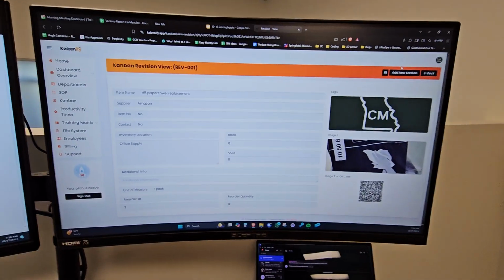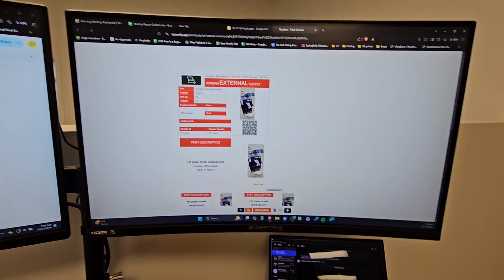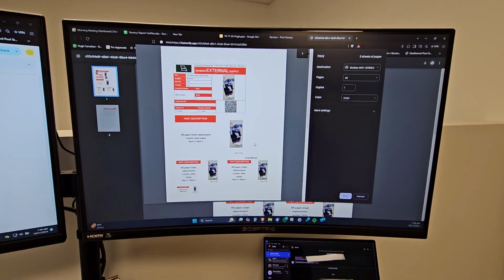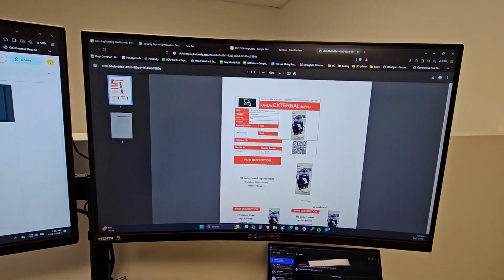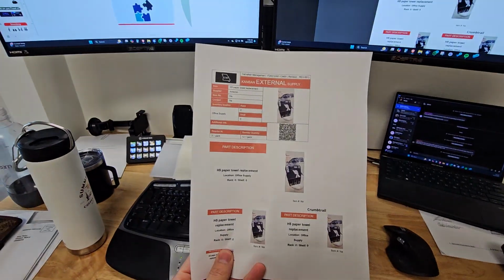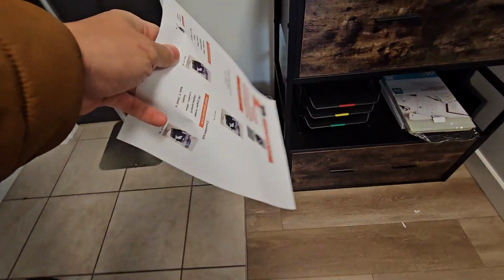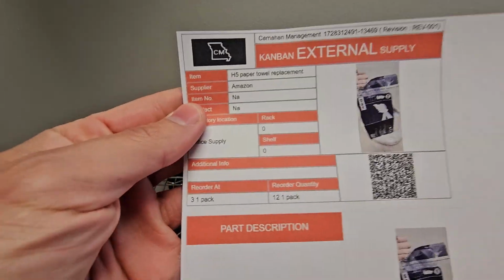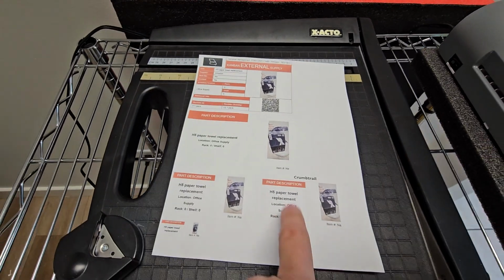Kaizenify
Why Kanban is Simpler Than You Think?

Let’s simplify Kanban with relatable, everyday examples. Kanban doesn’t need to be complicated.

In this video, we show you why! From coffee makers that remind you when it’s time to reorder beans to laundry carts that signal when it’s time to start a wash cycle, you’ll see how Kanban principles work effortlessly in real life.

Learn how you can control your inventory, prevent overproduction, and set up an efficient Kanban system anywhere! These easy-to-follow examples will help you integrate Kanban into your daily routine and see its value immediately.

Timestamps

00:00 - Introduction
00:10 - Why Kanban is Simpler Than You Think?
00:20 - The Basics of Kanban
00:31 - Real-Life Example:
00:45 - How Empty Trolleys Trigger Production
01:00 - One-Piece Flow
02:02 - The Bin as a Kanban Trigger
02:20 - Why Not to Overstock Your Supplies
02:50 - Hotel Laundry Example
03:32 - Optimizing Laundry Cycle
04:10 - Final Coffee Example & Refill Workflow
04:30 - Kanban’s Core Principle of Triggers
04:50 - Outro

🧰Free Lean Resources, Templates and Graphics!

My goal this year is to get to📈 5000 subscribers by the end of 2024! If you are interested in Real Estate, Lean Principles, Bettering your Life, Making life Easy, or are even the tiniest bit entertained, If you're not completely against it🤦🏽‍♂️, subscribe and I'd love to bring you along for the journey!

To the best of my knowledge, statistically the highest APY High Yield Savings Account at this time.

🛒💸Help the channel by shopping below! ⛔⬆️💰Doesn't cost you extra!
Great stuff I use to make my life easier! These are all products that I personally use or have tested, all purchased with my own money.

📚Reading is like exercising 💪for the mind🧠. Learn, grow then take action! Why? So you're an unstoppable force at your company or in life. Would it be ridiculous if you were in charge of your own life?

🍎📚💰📈Build Passive Income with these books:
Set For Life
Rich Dad Poor Dad
Never Split the Difference
Millionaire Next Door
Long Distance REI
Rental Property Investing
House Hacking Strategy
Extreme Ownership

🍎📚👷‍♂️🏭Hone your Lean skills with these books:
2 Second Lean

🧰🔨👷‍♂️Lean Tools/Stuff:
Kaizen Foam
Kaizen Marker
Milwaukee Packout System
Ryobi Starter Kit (Impact Driver, Drill, Sawzaw, Skill Saw)
Keep it Simple Drill Bit system

🎥Camera Equipment:
Sony ZV-1
Sony Vlogger
Gorilla Tripod
Tripod Ball Joint
Ring Light Phone holder with tripod
Lav Mic (Super important!)

📈Snag two free stocks on Webull! Open an account and get a free stock. Deposit $100 and get a second free stock(could value up to $1400).

Follow me on 📸Instagram @hillbillymillionaire